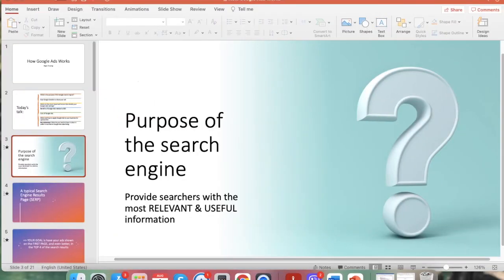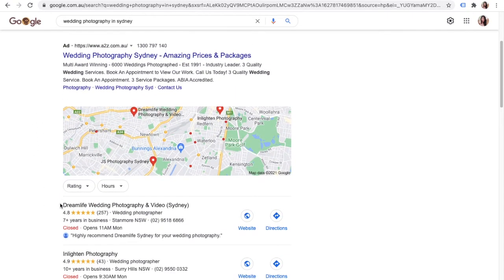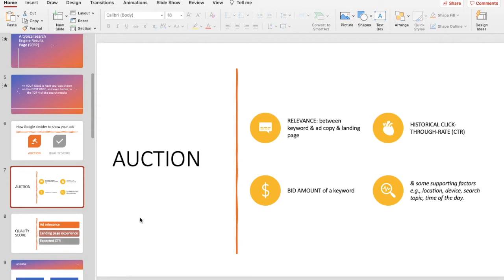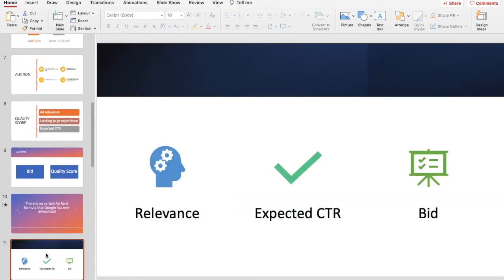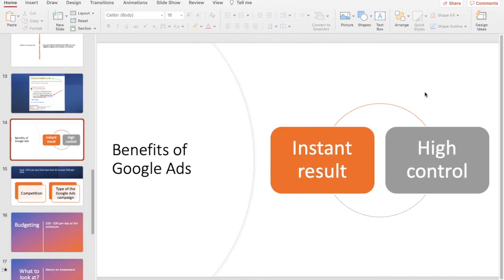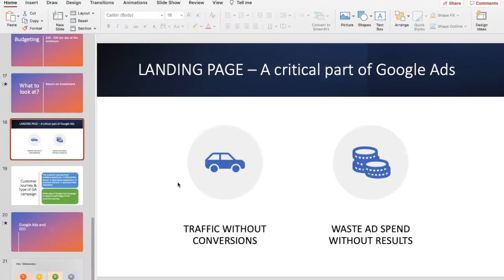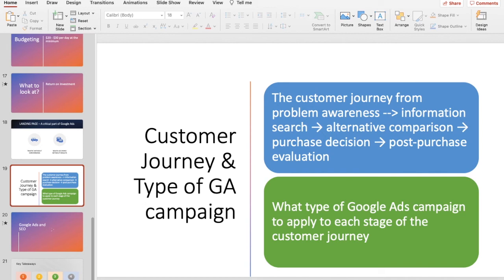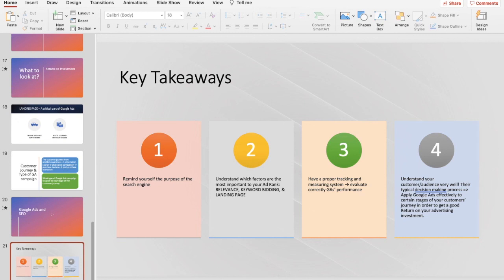How Google Ads Works? 2021 Strategies, Auction, Ranking, Benefits, Cost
How Does Google Ads Work?
In this video, I'll explain to you the following:

1. What is the purpose of Google search engine?
2. The common structure of a typical search results page (SERP)
3. How does Google decide to show your ads? Auction, Quality Score
4. What are the most important factors that decide your Google Ads ranking?
5. Why is landing page critical to Google Ads' success?
6. Benefits of Google Ads relative to SEO
7. Google Ads' cost & budgeting
8. What metrics to look at?
9. How to apply Google Ads to your business for an optimal ROI
10. Orchestrating Google Ads with SEO
11. Key takeaways: What you need to have in place in order to succeed in Google Ads advertising